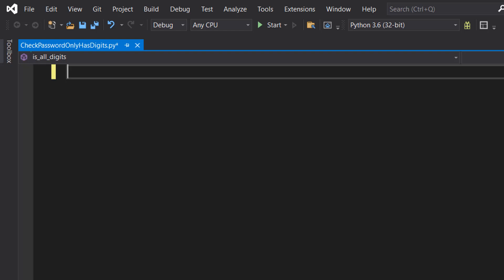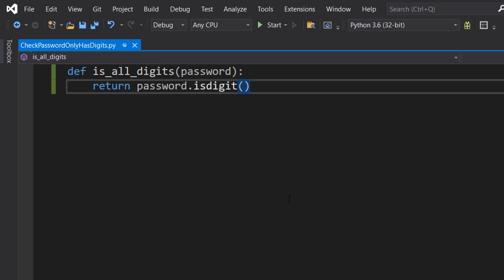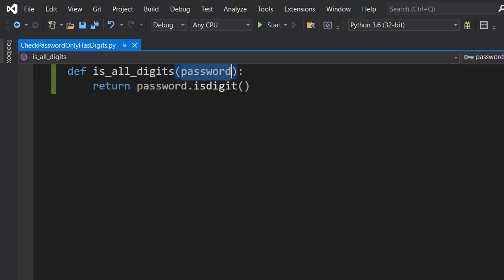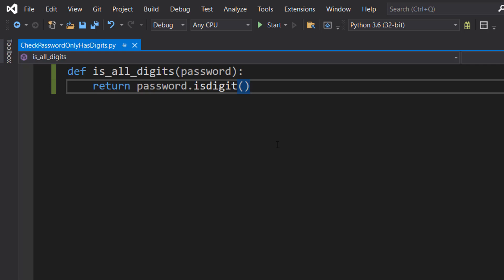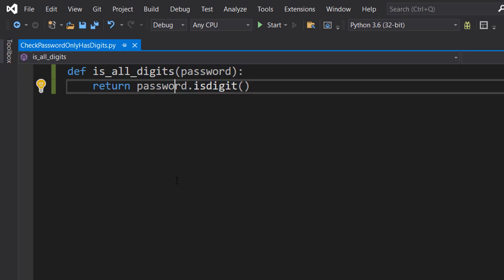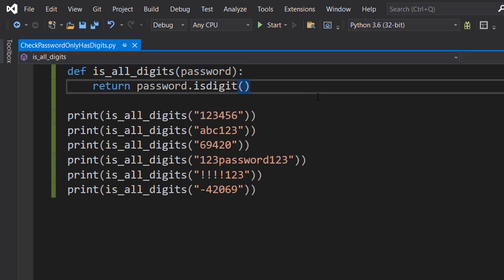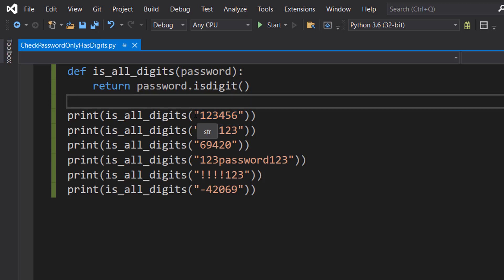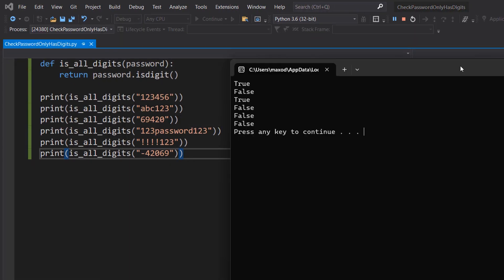Python Password Validation: Checking if a Password Contains Only Digits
Greetings, in this tutorial we shall be covering how to check if your password only contains digits using Python. This may be used if you want a password to only contain numbers, like a credit card pin or finance accounts.

We can use the isDigit() function to check if a string only contains digits in Python.